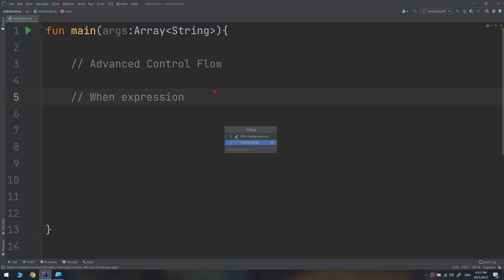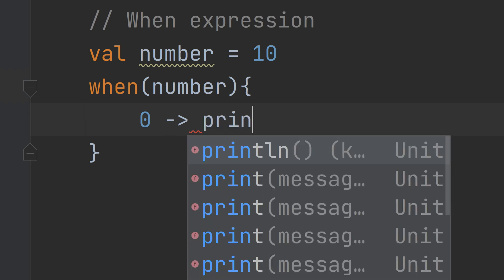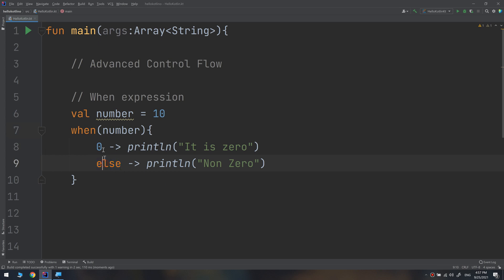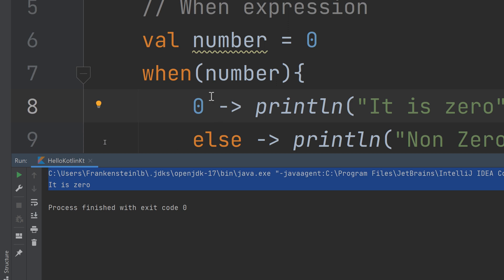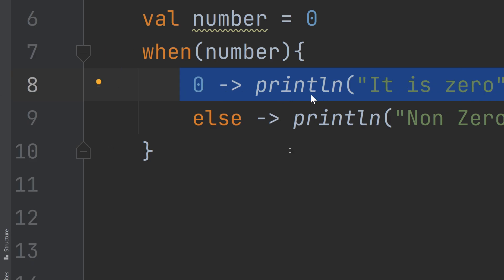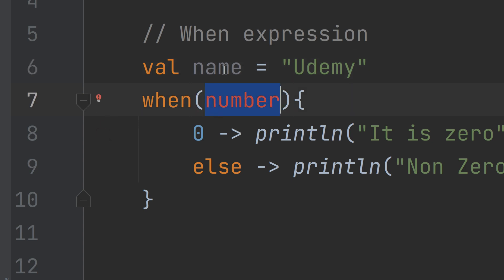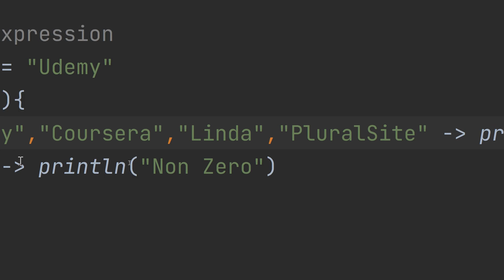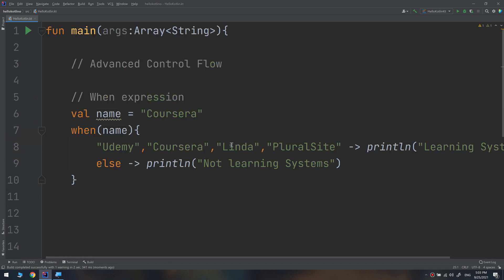The Complete Kotlin Course #28- When Expression - Kotlin Tutorials for Beginners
This video will learn about when expression in Kotlin. Kotlin is a general purpose, open source, statically typed “pragmatic” programming language. It is used for many things, including Android development.

TAGS
learn kotlin
kotlin
kotlin tutorial
kotlin course
kotlin programming
kotlin android
android kotlin